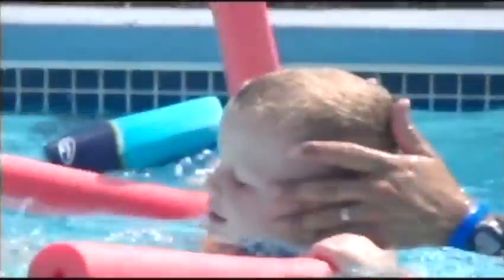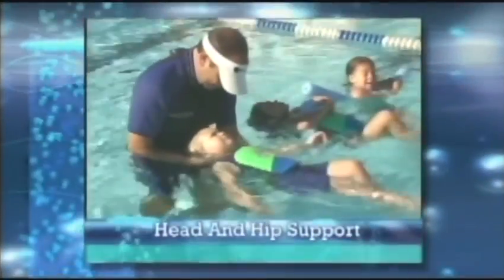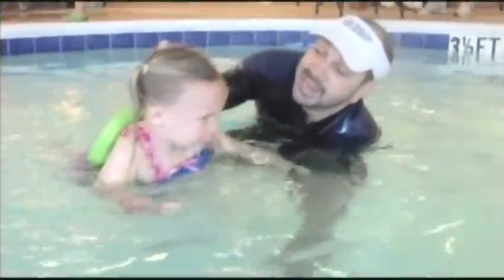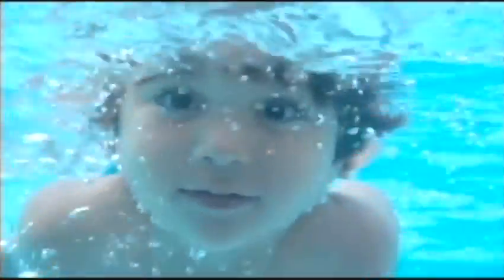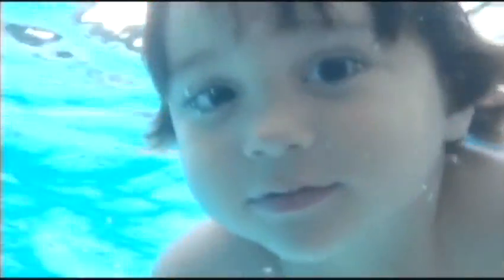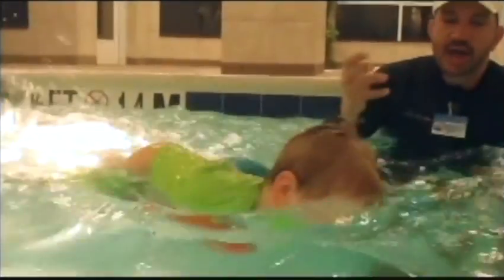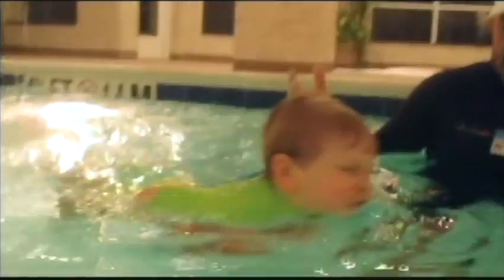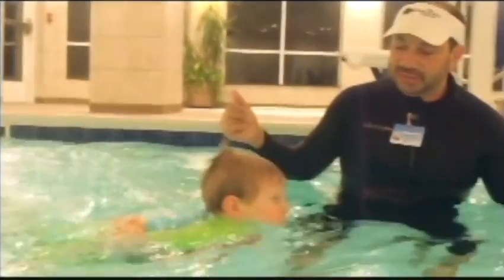Swim 101 2nd edition - Teaching young children to swim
View a sample video of Jim Reiser's Swim 101 2nd edition video, a comprehensive video course for teaching young children to swim.